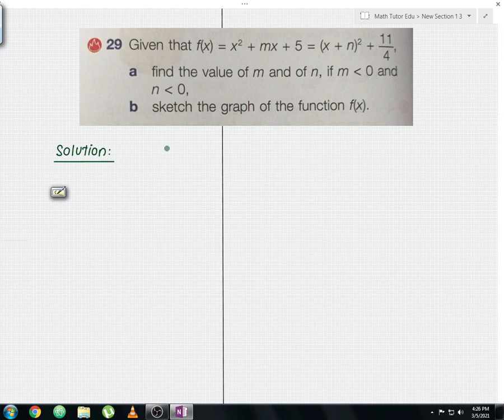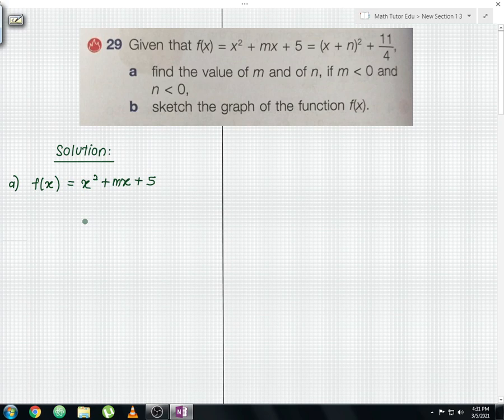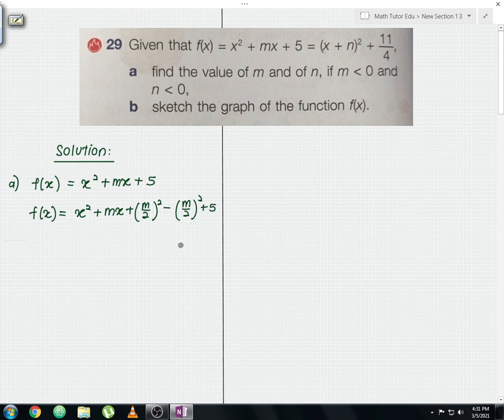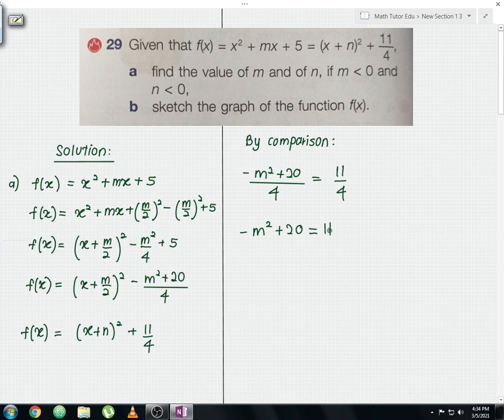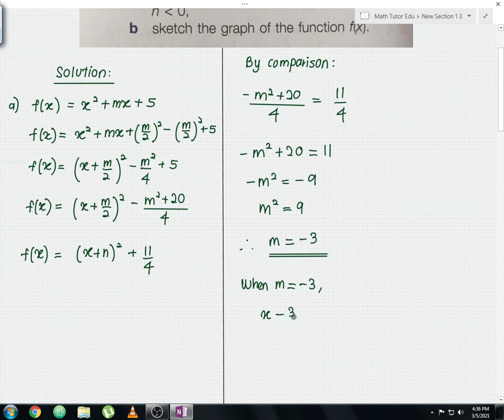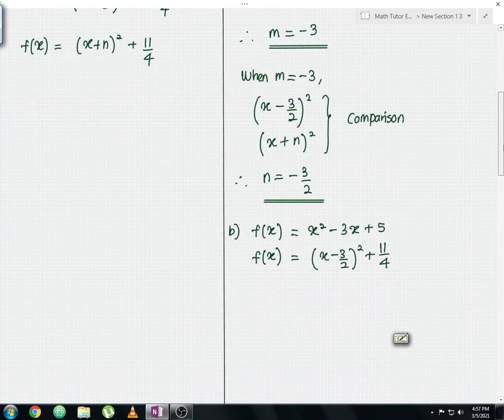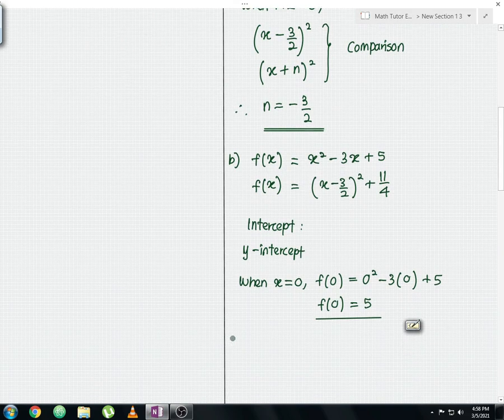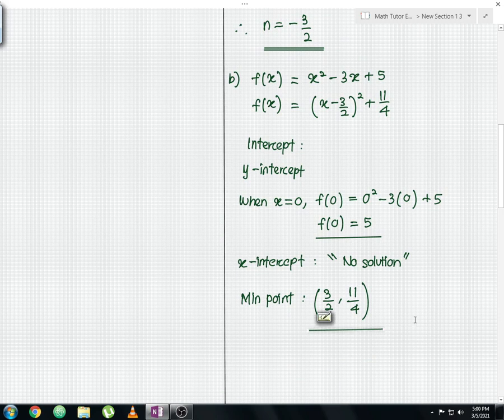Add Maths KSSM Quadratic Functions - HOTS Question Example 4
This video shows the clear explanation of add maths from KSSM syllabus quadratic functions HOTS question example 4 from Math Tutor Edu. From now onwards, you guys can expect more add maths question in KSSM syllabus. Any doubts or feedback feel free to put down in the comment section below.

0:00 Introduction
0:21 Add Maths KSSM Quadratic Functions Example 4 (Question)
1:01 Add Maths KSSM Quadratic Functions Example 4 (Solution a)
8:00 Add Maths KSSM Quadratic Functions Example 4 (Solution b)

Please give extra attention to HOTS question !

I hope this add maths exercise video is useful to you.